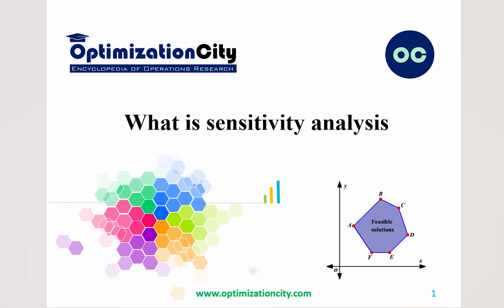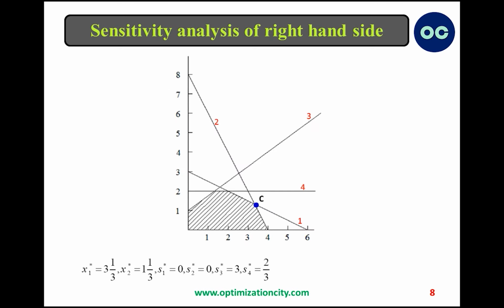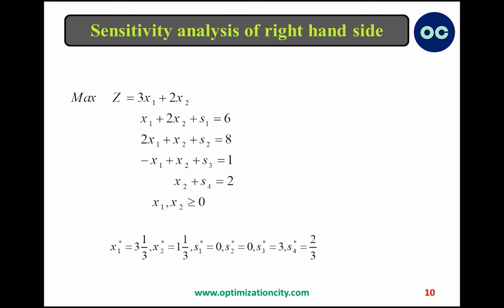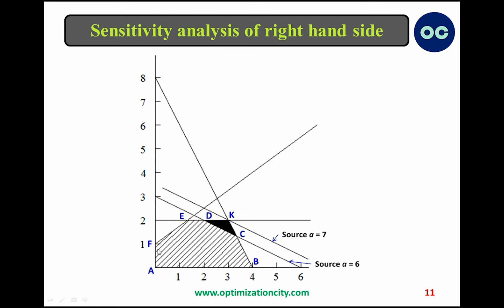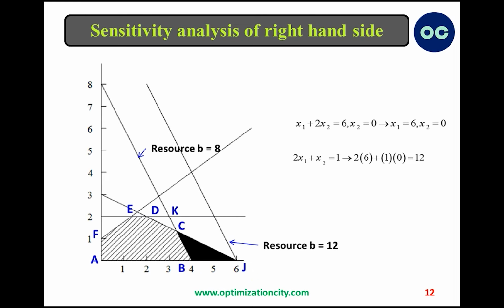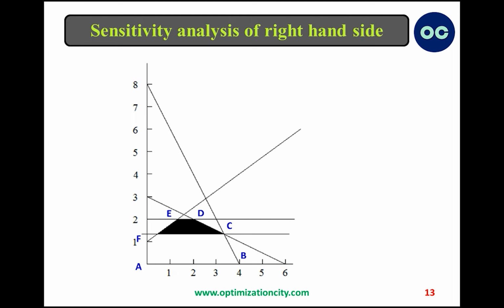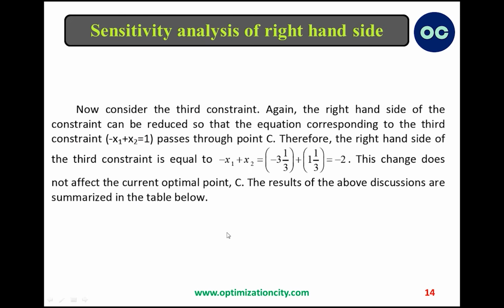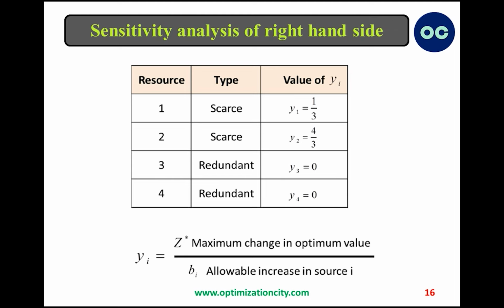Sensitivity Analysis of RHS Constraints Linear Programming Explained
Learn how changes in the right-hand side (RHS) constraints affect optimal solutions in linear programming! This video provides a step-by-step guide to sensitivity analysis, helping you understand feasibility, optimality, and economic interpretations.